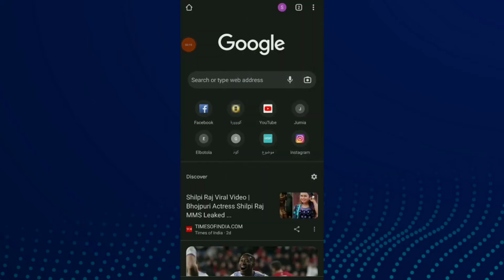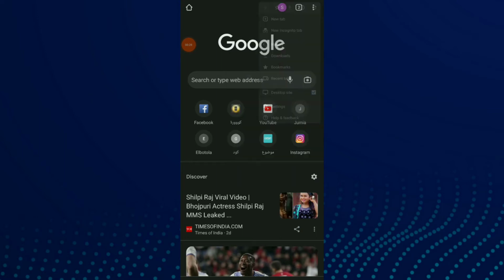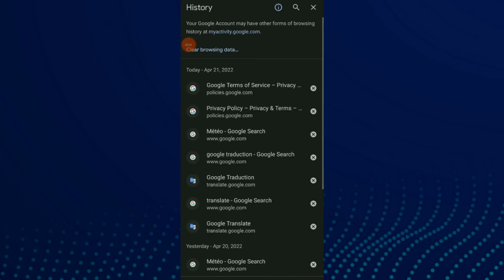How To Find All Your History On Google Chrome Browser App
My idols on YouTube:
Mike Vestil
Ali Abdaal
biaheza
Kevin David
Incognito Money
Sara Finance
Everyday Money
Channel Makers
Vidiq
SuperHumans Life